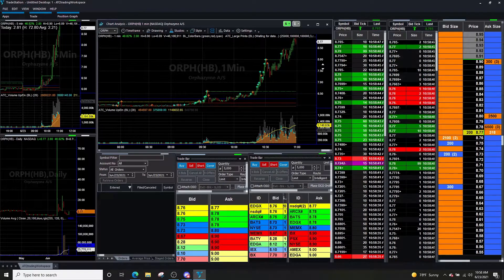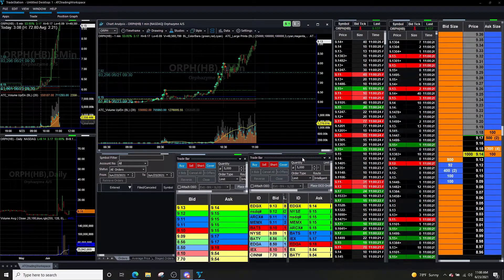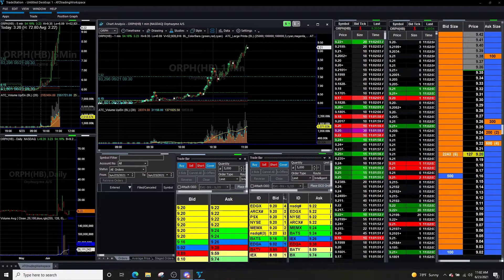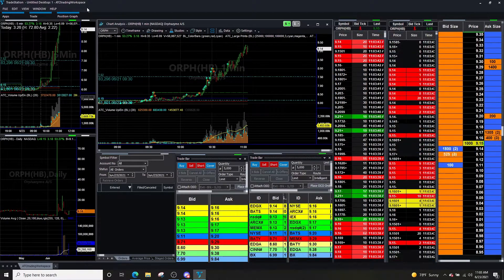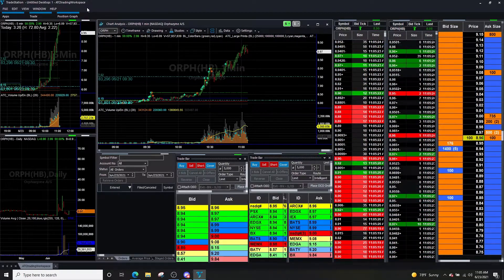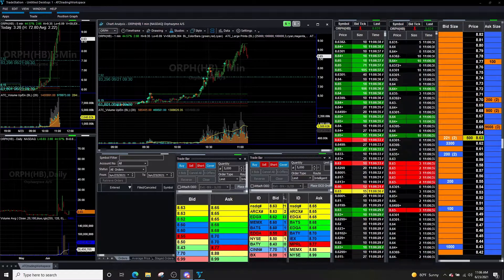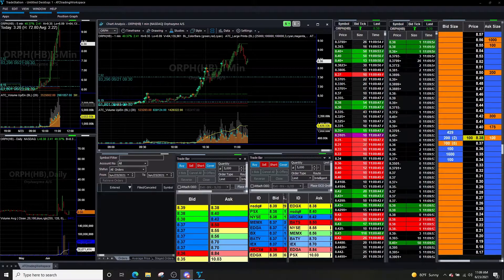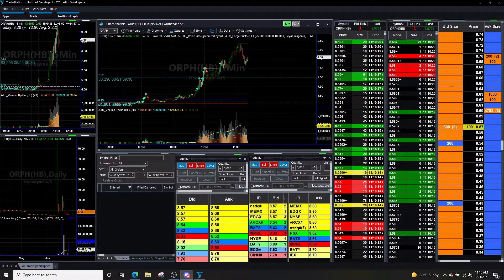$ORPH Trade Using The Tape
This is our student breaking down our #1 short trade setup. This student has been studying under Rich now for a couple years now and has found success as a full time Tape Reader.

If you are looking to expand your Tape Reading skills we are the place for you.